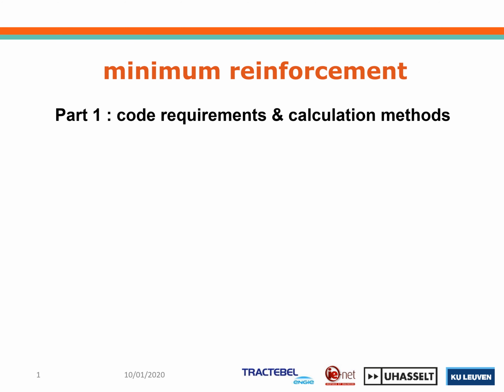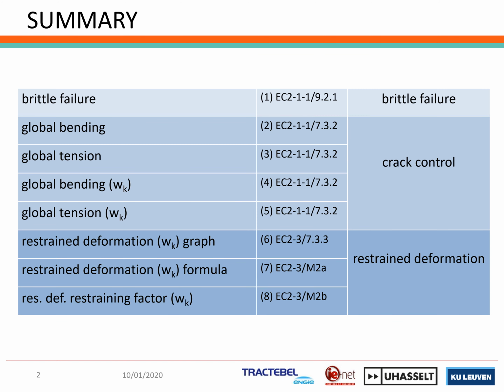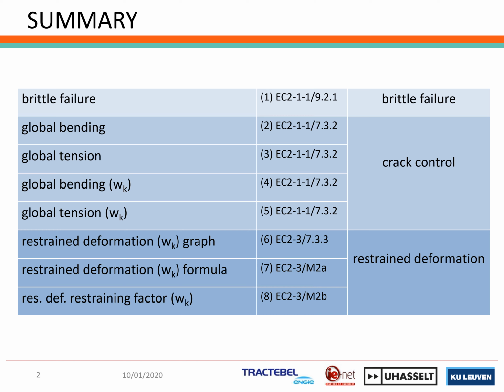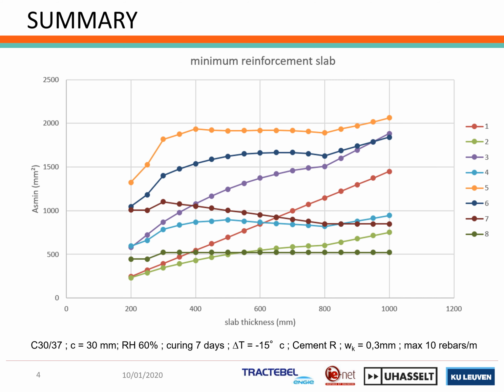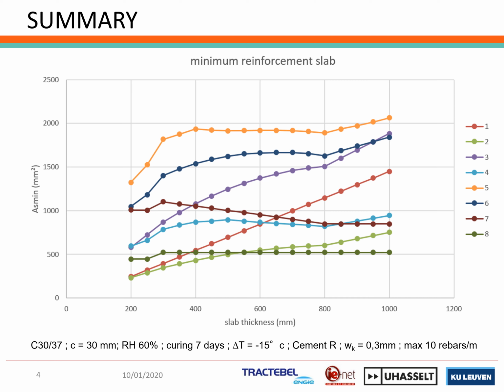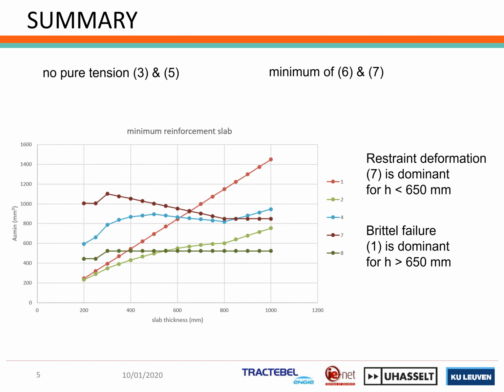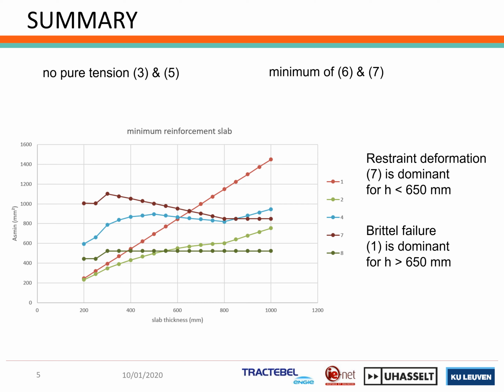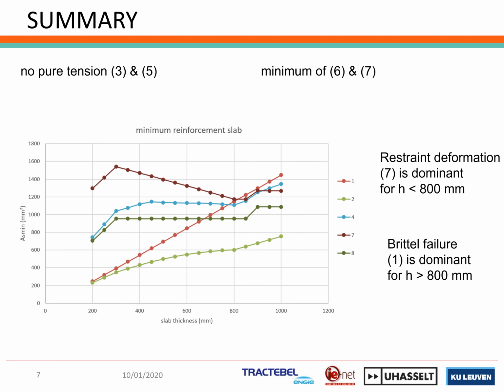minimum reinforcement rev01 video part 1 6